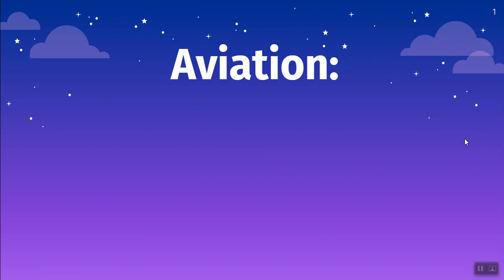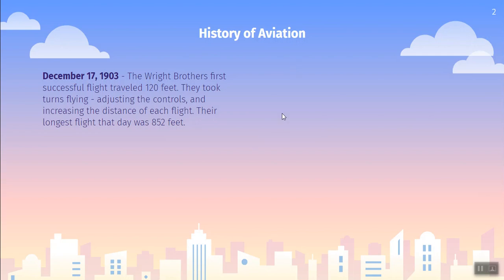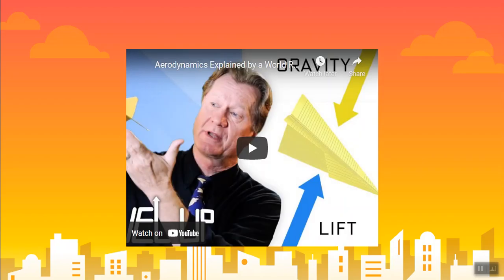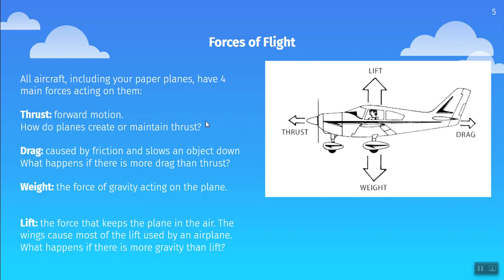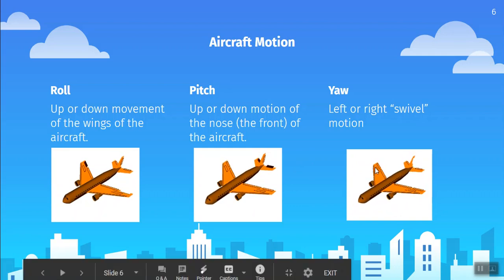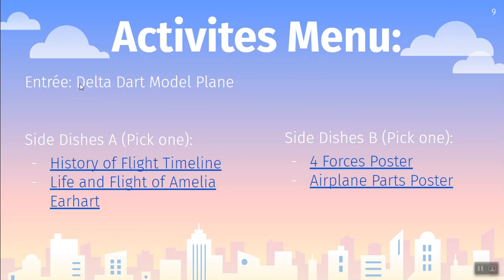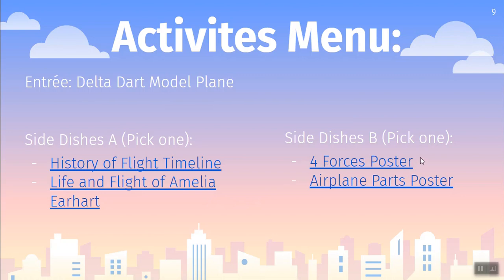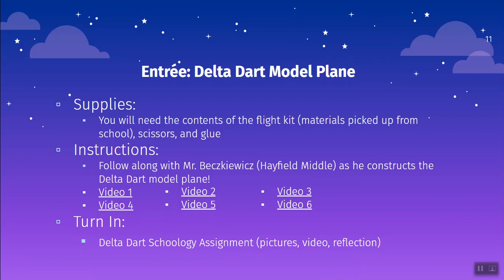Aviation Intro Video